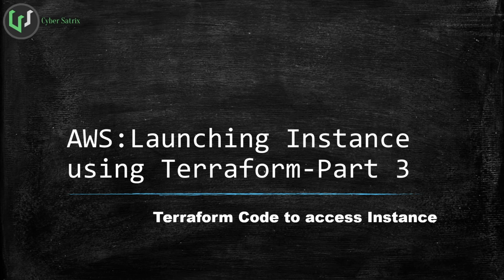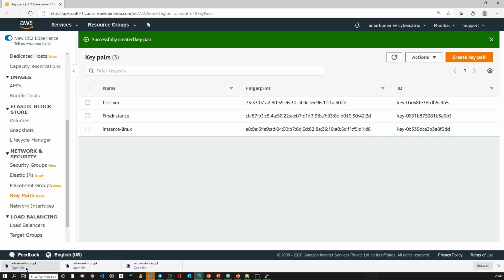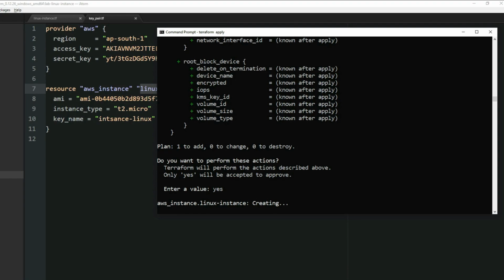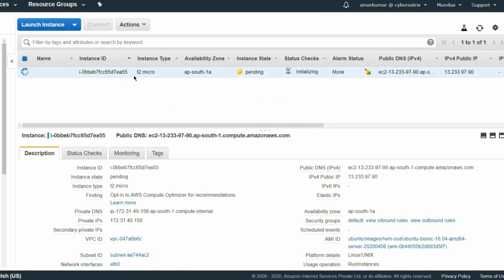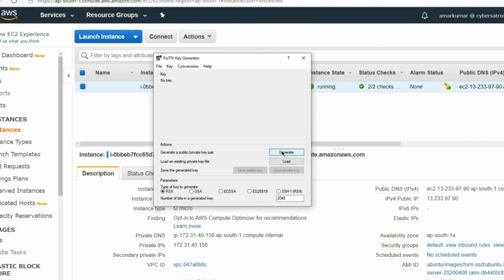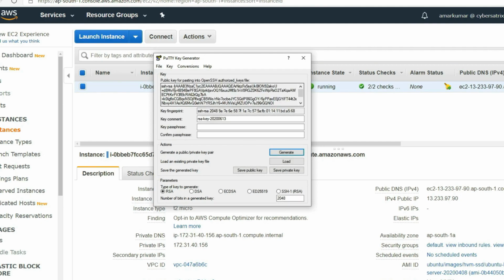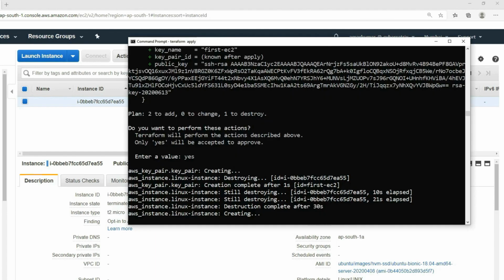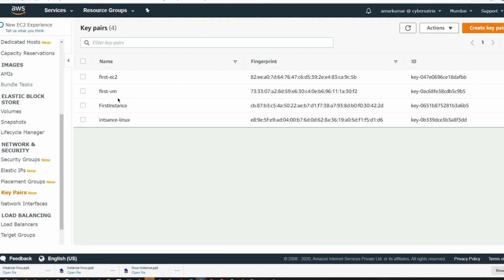Launching AWS Instance using Terraform - Part 3 (Terraform Code to access[Key Pair] AWS Instance)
In the video, I have covered "Configuring the terraform code to access AWS Instance". This is the second part of the series "Launching AWS Instance using Terraform".

01:27 - Method 1 - Generate key pair from AWS consoles and access AWS Instance
06:30 - Method 2 - Generate key pair from Putty application and access AWS Instance

The video is divided into three parts, please find the links below for the same.

Beginners - Please watch the whole series to get a better understanding.
NOTE: I will be adding the terraform code on my GitHub page and share the link soon. Also, to adjust the playback speed, go to Setting button then click playback speed to modify the speed. Example: 1.25 and above to Increase and 0.75 and below to decrease.

WATCH OUT FOR BELOW LINKS MENTIONED IN THE SESSION